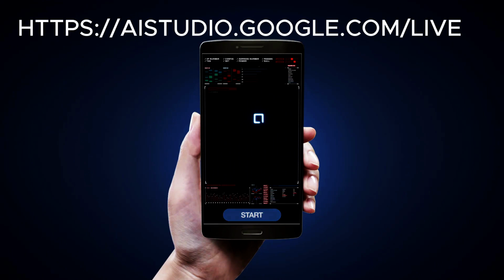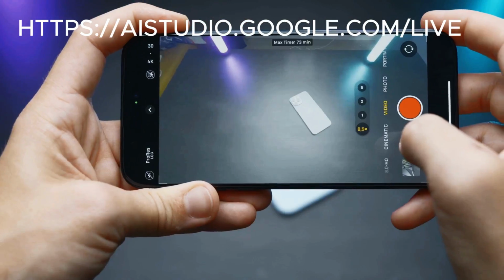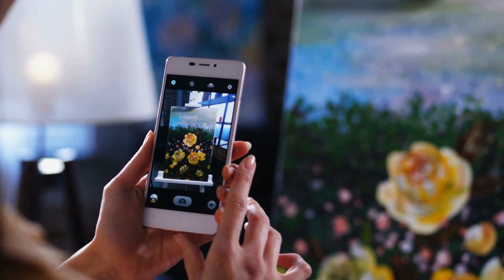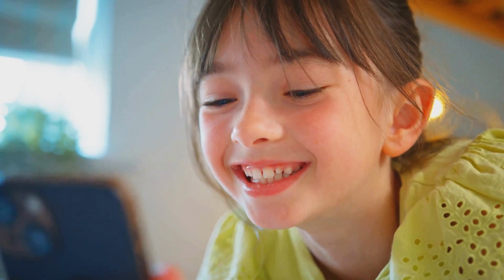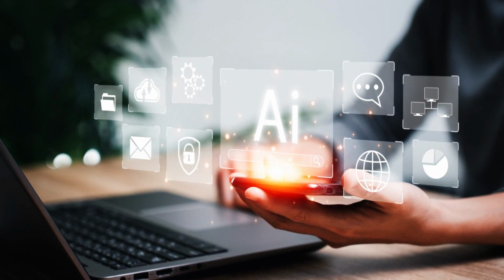GOOGLE STUDIO AI STREAMLIVE HOW TO USE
MY STUFF